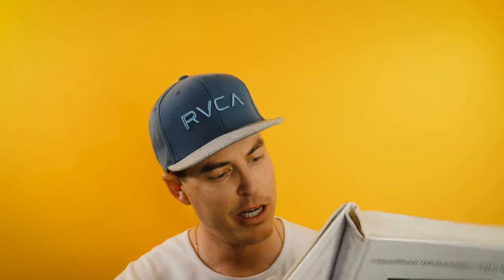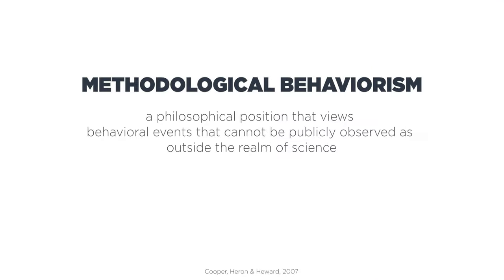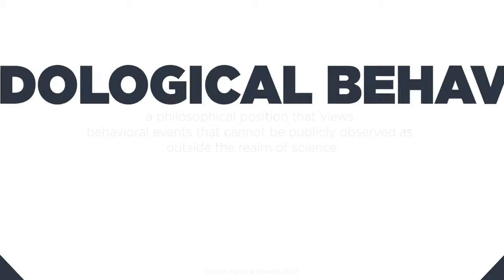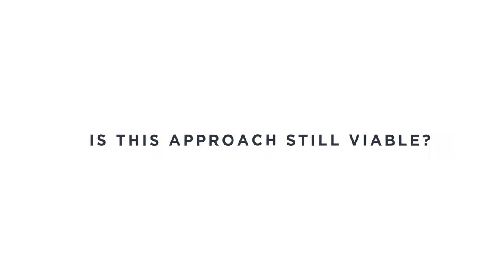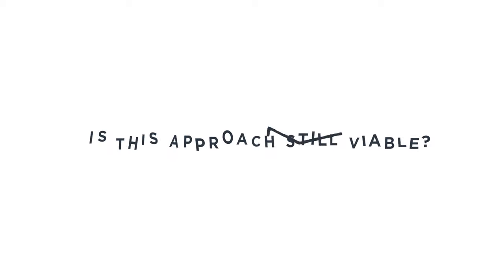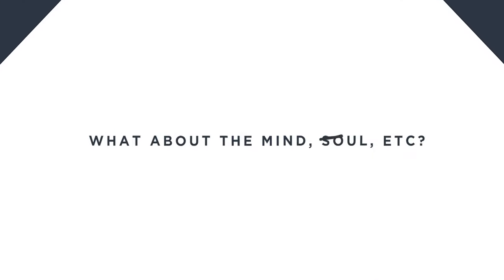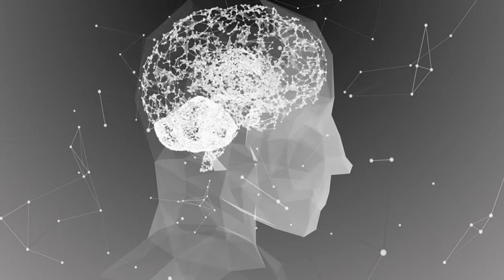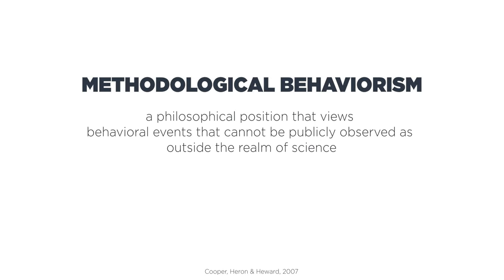John B. Watson's Methodological Behaviorism EXPLAINED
John B. Watson’s “Methodological behaviorism” is “a philosophical position that views behavioral events that cannot be publicly observed as outside the realm of science.”
 Cooper, Heron & Heward (2007)